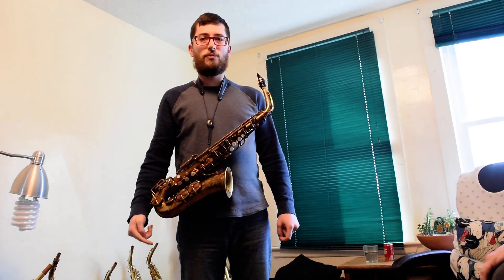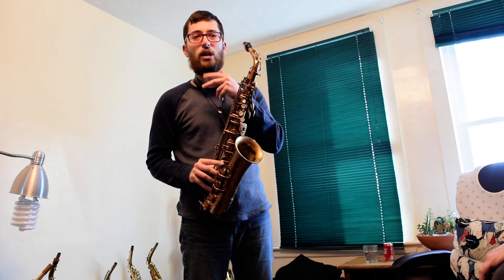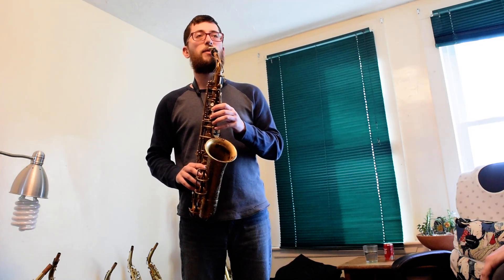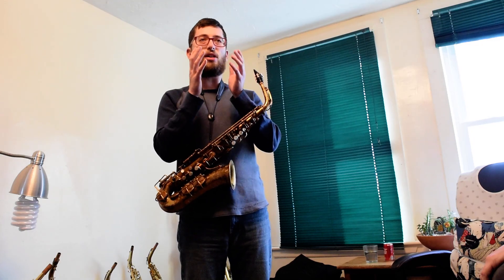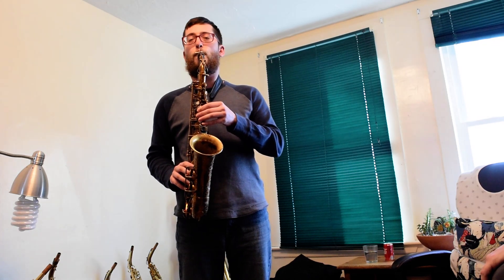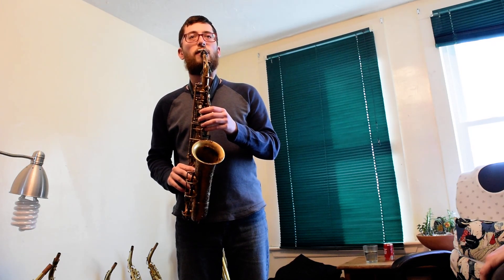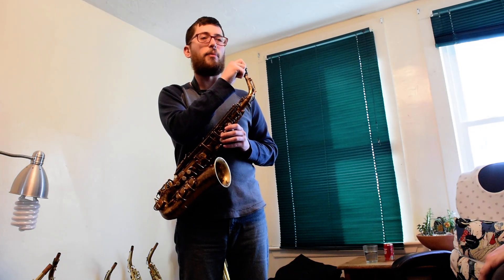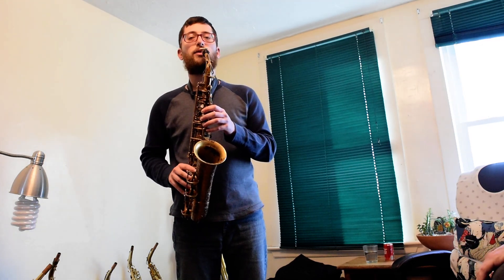Buffet 18-20 Alto Sax for sale by JWsax.com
Saxophone demonstrated by Zack Bacak
Zack is a great player and teacher.